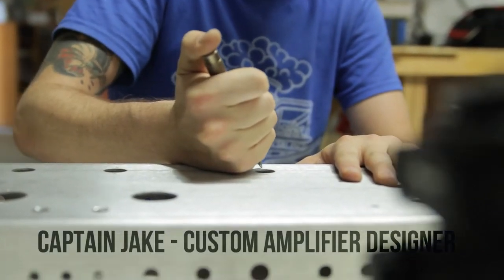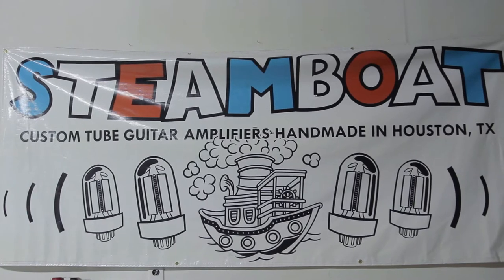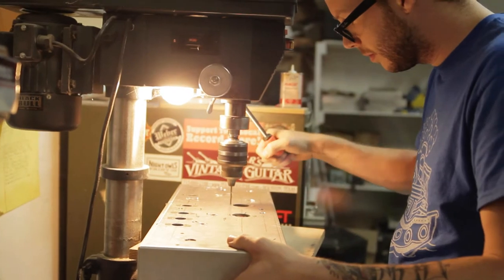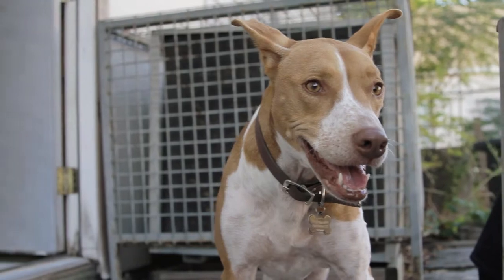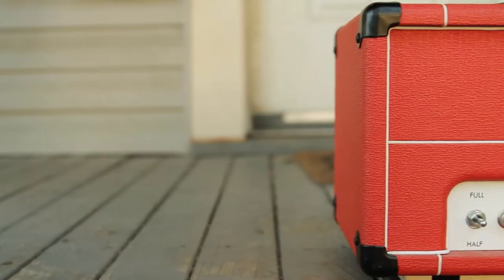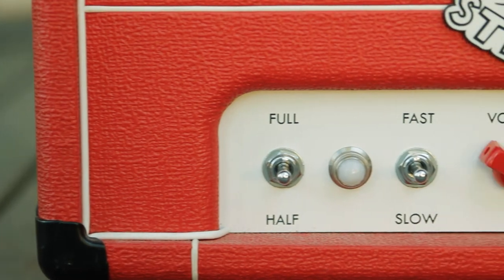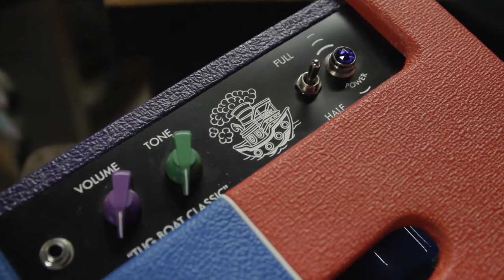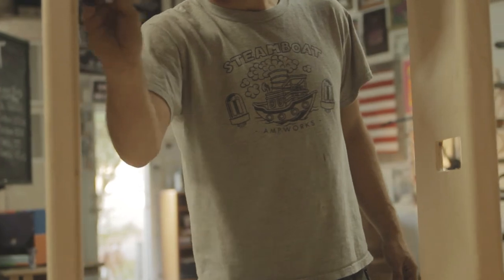Steamboat Ampworks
Palmsweat stops by Steamboat Ampworks in Houston, Texas.

All music recorded with a Steamboat Classic 50 amp through a Steamboat Custom Detuned 2x12 speaker cabinet.